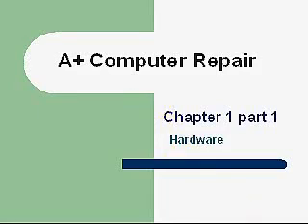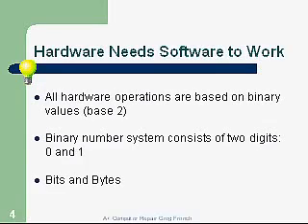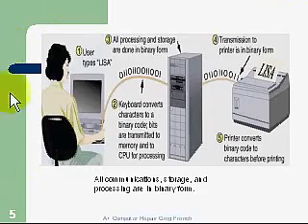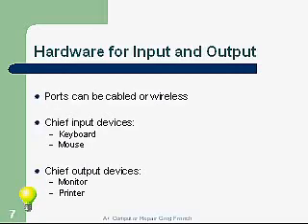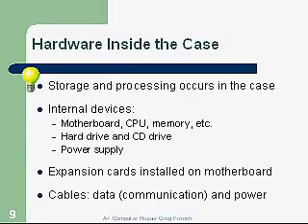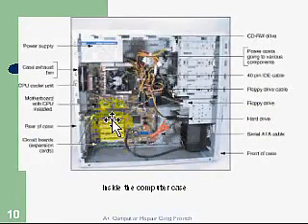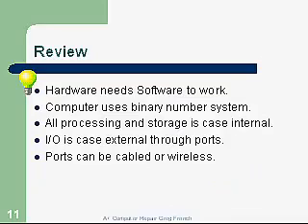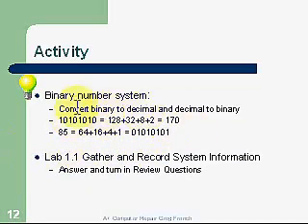Basic Computer Repair